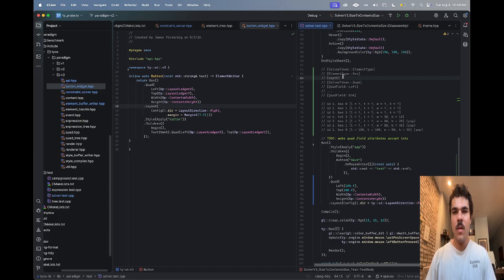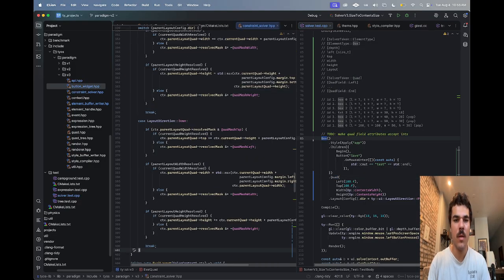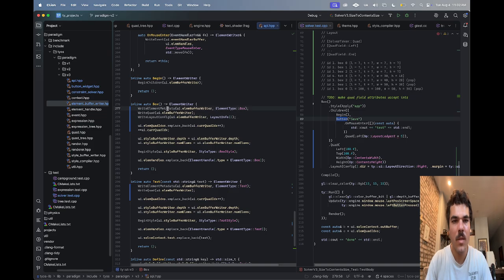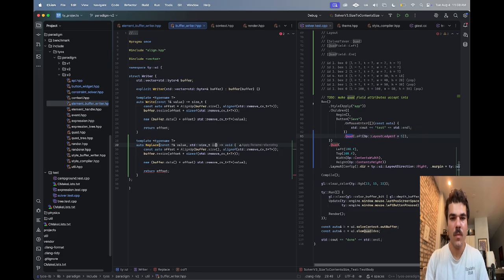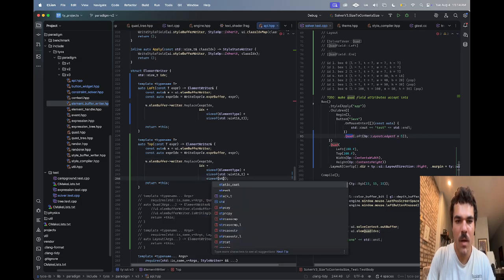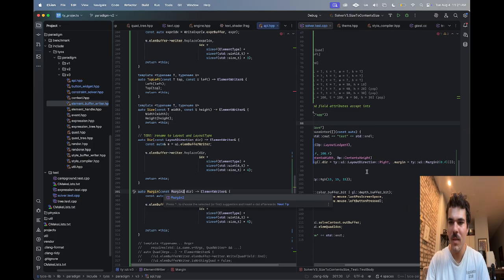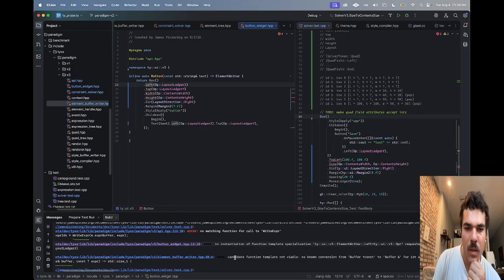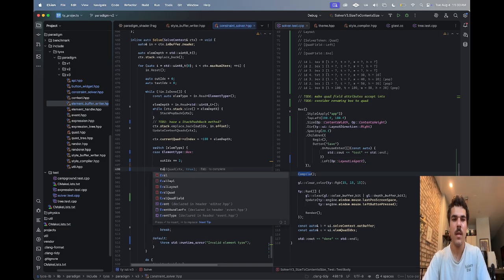writing a ui library part 20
changed some major parts of the api. I think elevating specifying particular quad or layout attributes to member functions on the ElementWriter actually makes more sense and allows me to write cleaner abstractions later on. next video I will update the element buffer parser to support all this.